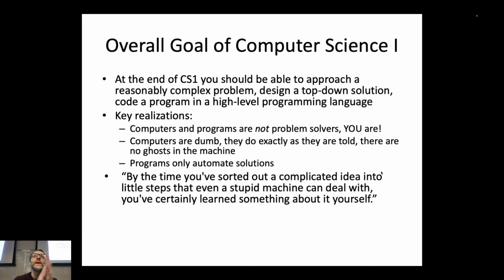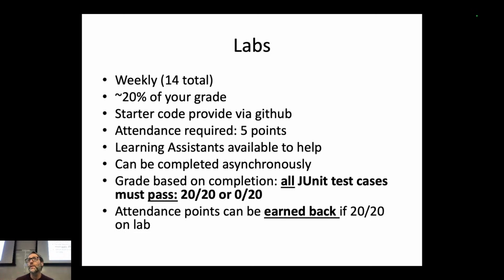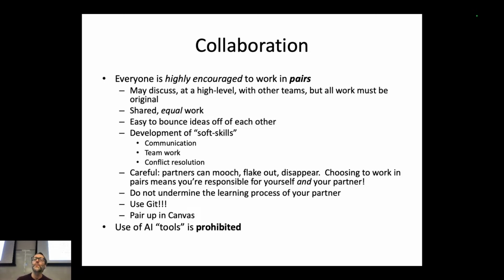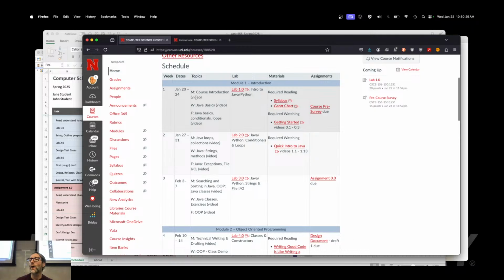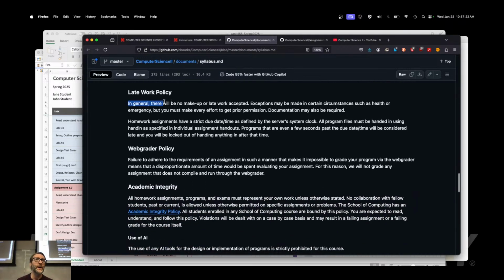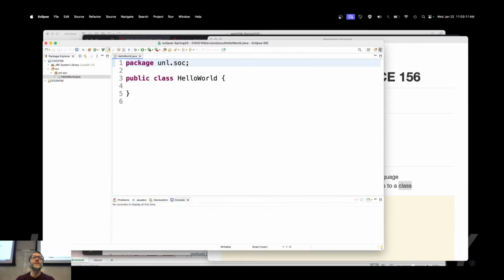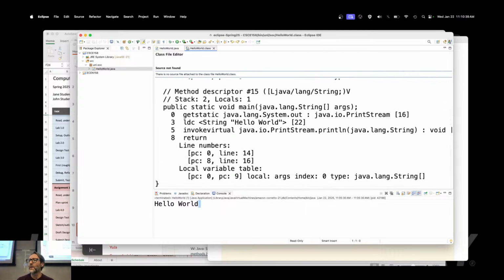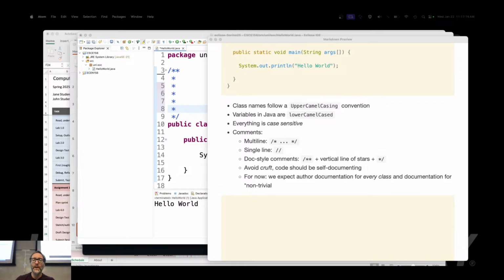1.1 - Course Introduction, Java Basics (2025-01-22)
We give a course introduction and then get started on Java